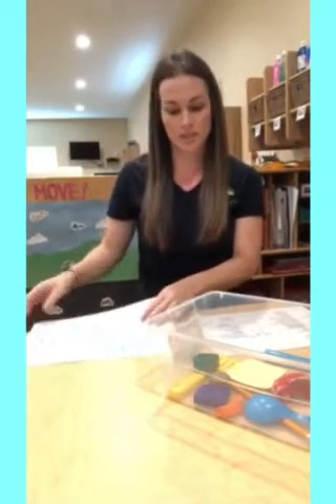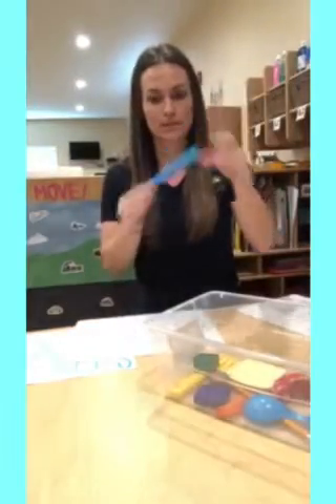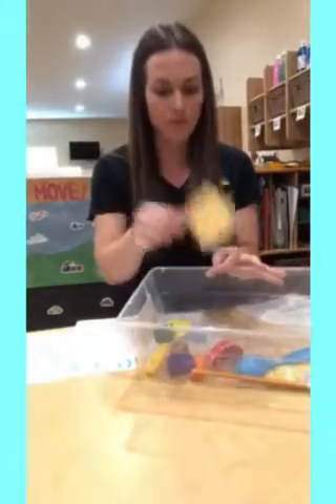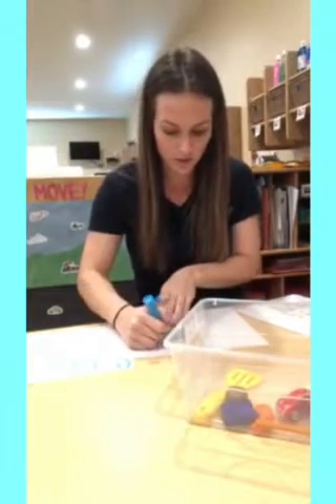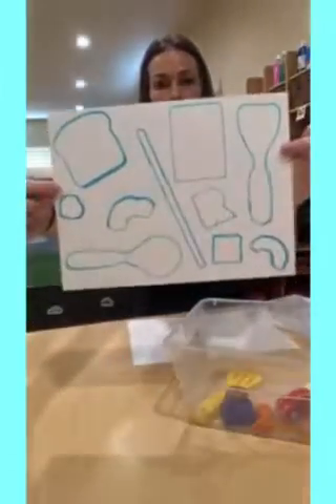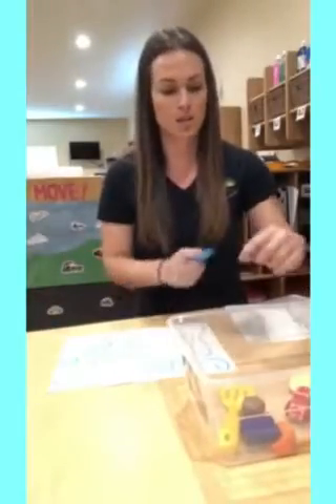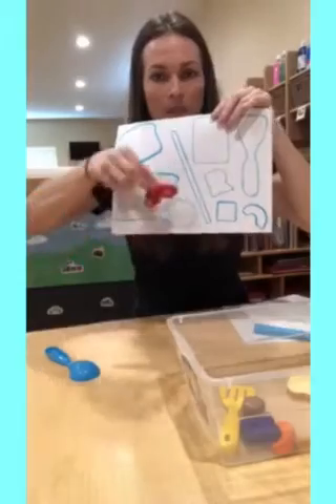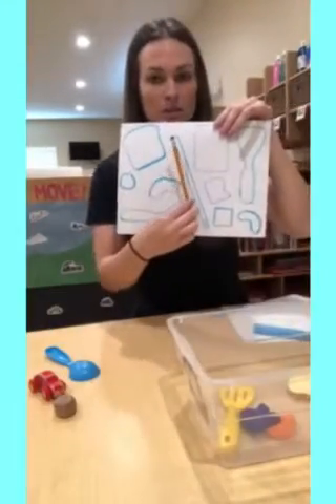Toy Trace & Find